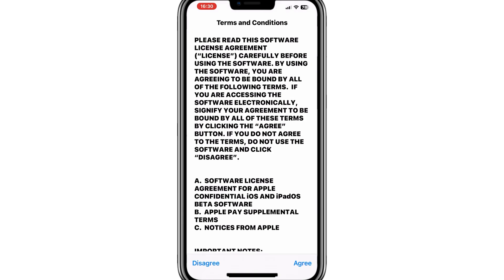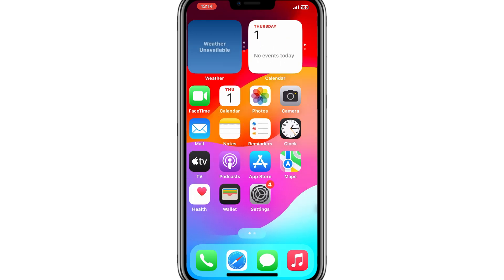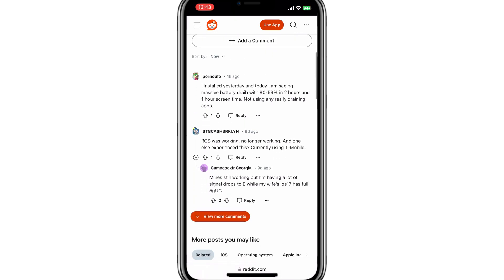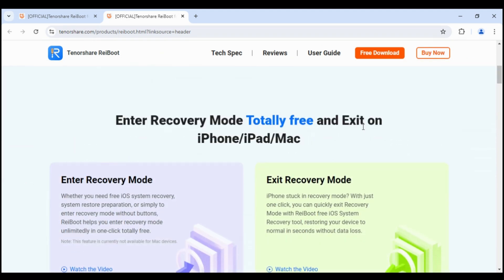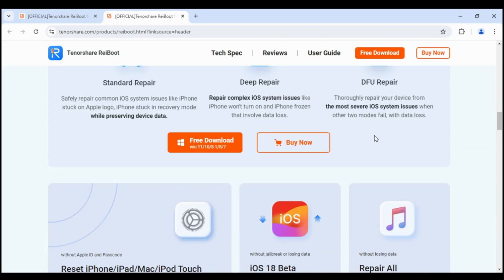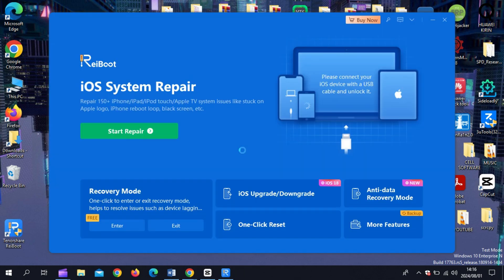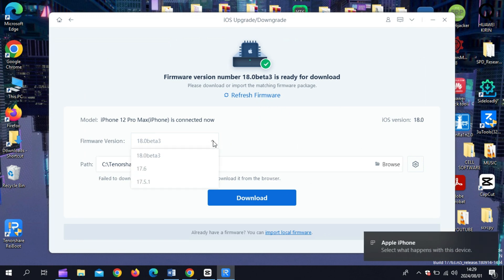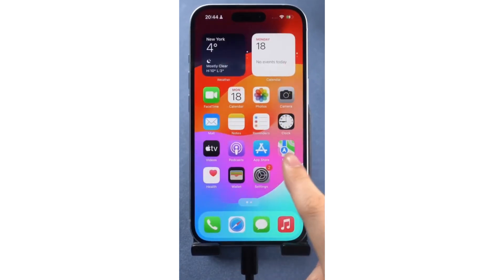How To Downgrade iOS 18 to iOS 17 Without Losing Any Data 2024 | Fix All iOS Bugs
Try ReiBoot to Downgrade iOS 18 to iOS 17 Without Losing Any Data , it also can repair all ios bugs in 5 minutes

In this video i will share the best method with you to downgrade from ios 18 to ios 17.with the help of Tenorshare ReiBoot.
Tenorshare ReiBoot
iOS 18 Beta Supported
ReiBoot-No.1 Free iOS System Repair & Recovery Software
Safe iOS/iPadOS 18 Beta Downgrade/Upgrade, no jailbreak & iTunes.HOT
Free enter Recovery Mode with one-click on devices, and easily exit when needed.
Repair 150+ iOS/iPadOS/tvOS/macOS system issues like stuck on Apple logo, black screen of death without losing data.
Reset iOS/iPadOS/macOS devices without Passcode/iTunes/Finder.
Irreversibly erase data on iOS devices before trade-in or selling.NEW
Easily fix common iPhone and iTunes errors like 4013 and 1110.

downgrade ios 16 to 15 without computer
iphone tutorial tenorshare
how to downgrade ios 16 to 15
how to downgrade ios
how to downgrade ios 18
how to downgrade ios 17 to ios 16 without computer
downgrade ios 17 to 16 without computer